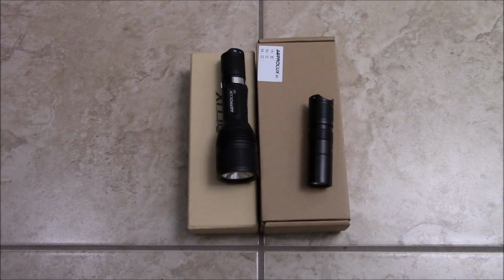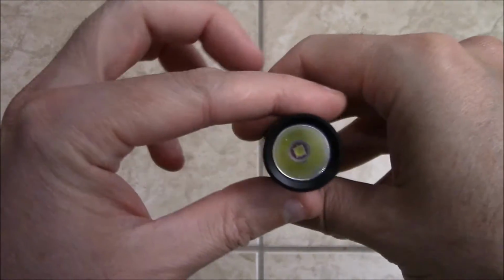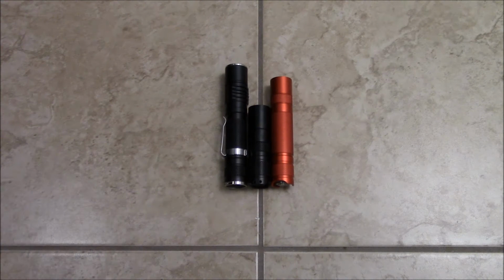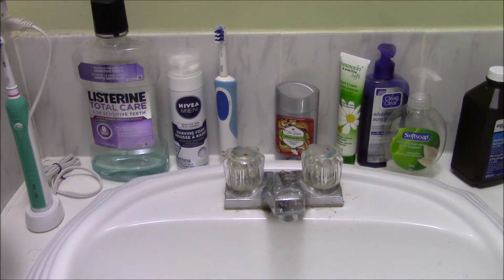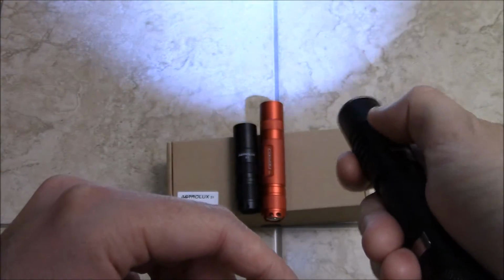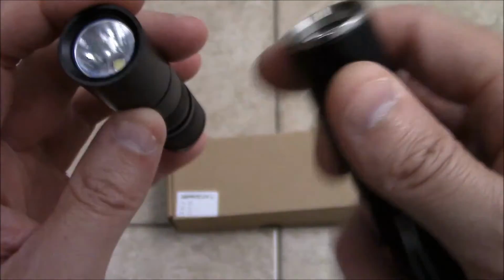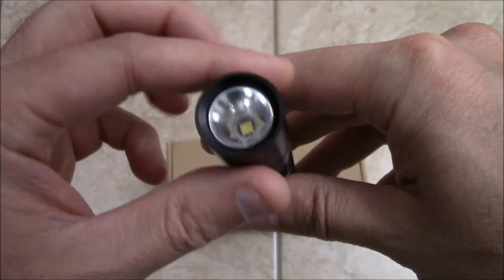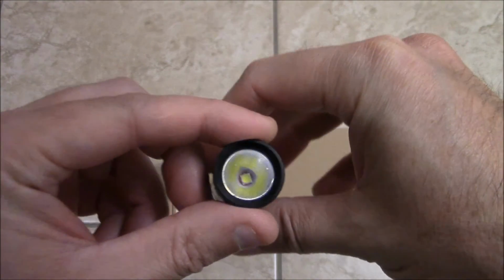ASTROLUX S1 review score 9/10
Here is my review on my new ASTROLUX S1 I love this little light even more so in the 18350 configurations this is a pretty good light at a pretty good deal ;)

here where you can buy the light enjoy